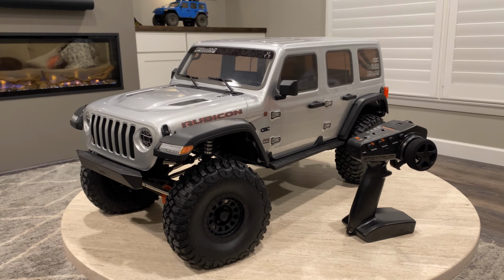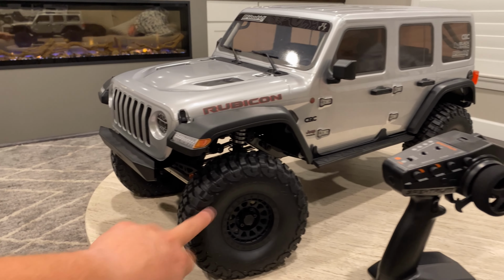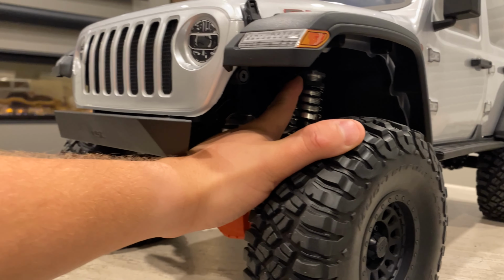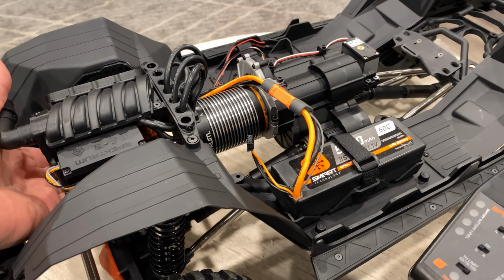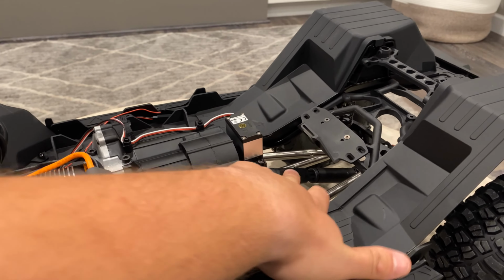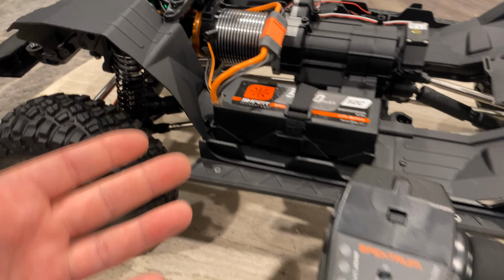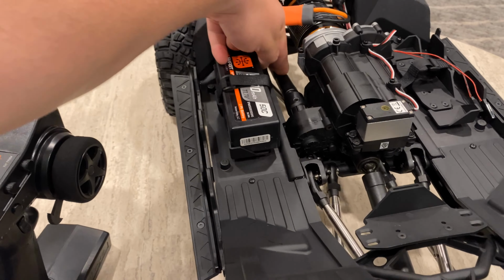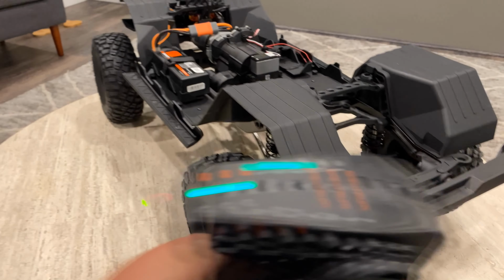Axial SCX6 First Drive and Overview! Is It a Game Changer?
Whats up guys! I got a chance to review and drive the all new Axial SCX6 before the general public gets theirs. Wow what an absolute treat it is to drive this new truck. It's MASSIVE but more importantly, I think this will be industry defining for the crawling side. Sure, its not cheap, but dangit its awesome. Just imagine the things we will now see in the aftermarket and how the competition will react to this. Go Axial!

Not ready for this yet?

Key Features:
The first ever Axial® 1/6 scale chassis design based on the proven SCX10™ III

Metal gear transmission comes configured for two speeds with high and low gears

Includes AR90 “Standard” axles with a Heavy-Duty Spool

Durable three-link front and four-link rear suspension setup provides optimal handling

High-traction, 7" tall BFGoodrich® KM3 tires mounted on Black Rhino Primm 3-piece beadlock wheels